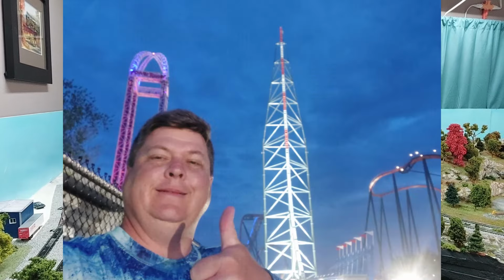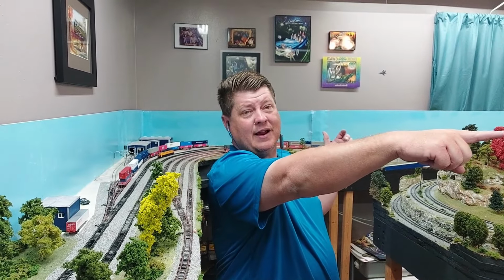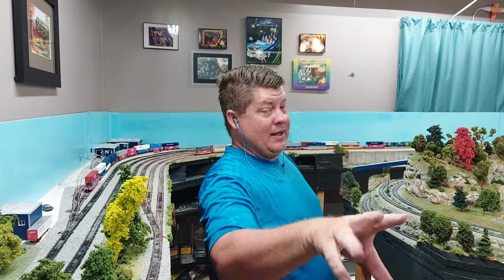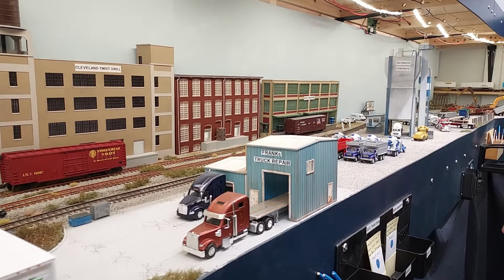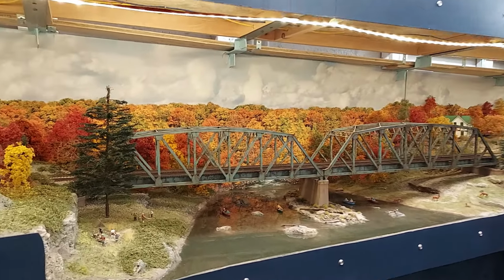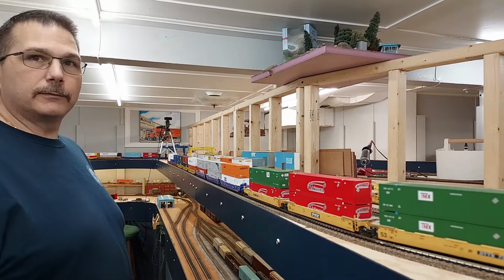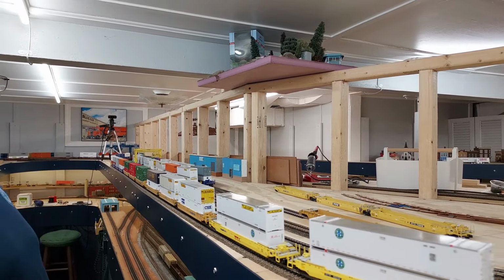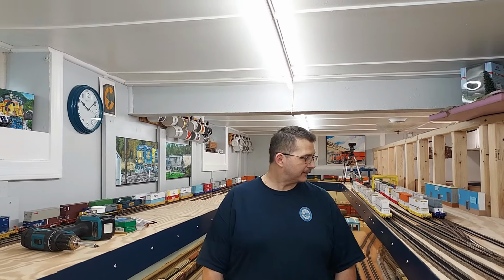Big G's Video Challenge to all Model Railroad Channels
I issue a challenge to all other Model Railroad Channels on You Tube. I look forward to seeing the results of this challenge. Have fun with this challenge and Good luck to all that attempt it.